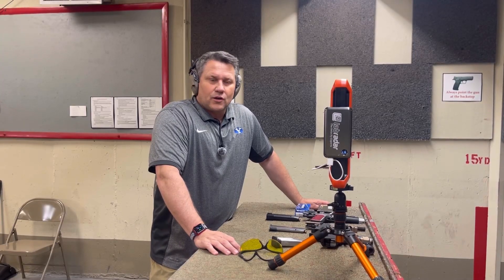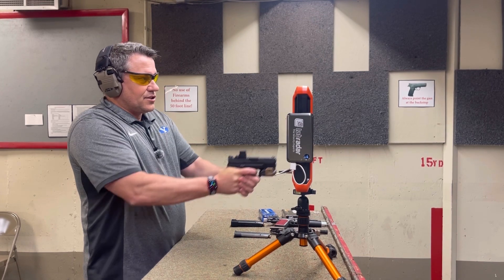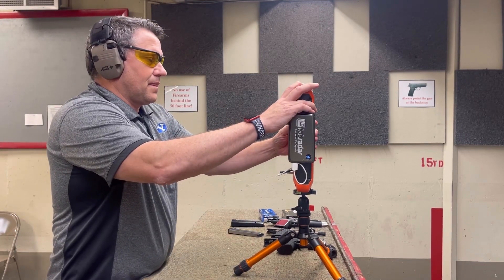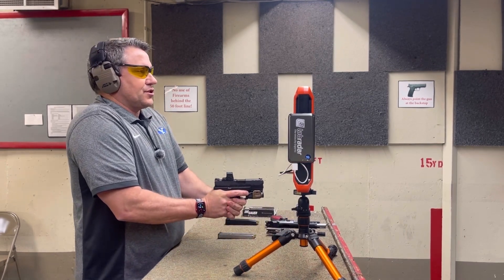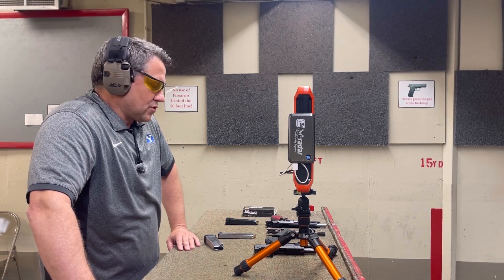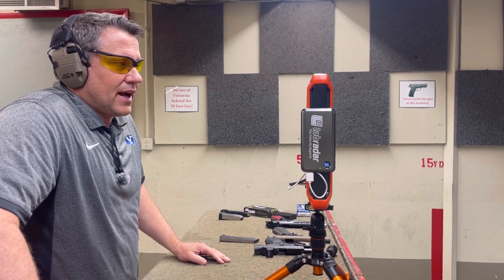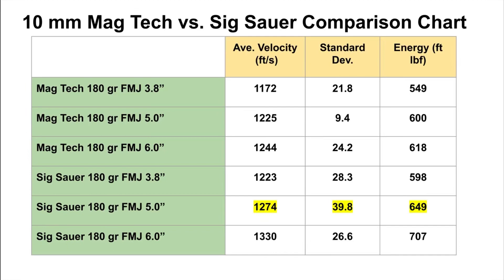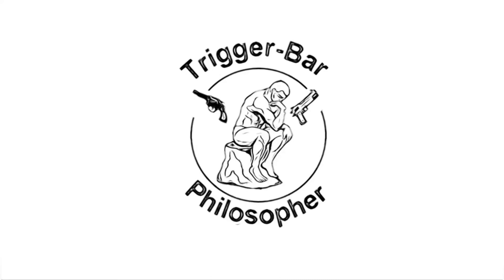Ep. 4: Spicy or Lame Sig Sauer Vs. MagTech 10mm Range Ammo!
In my ever popular Spicy or Lame series (lol), I continue to look at 10mm range ammunition.  I'm looking for ammunition that is close to the 10 mm specification which is ammunition should shoot a bullet of weight 200 grains going 1200 fps.  In this episode, we look at Sig Sauer FMJ and Mag Tech FMJ both 180 grain bullets.  Are they spicy or lame??